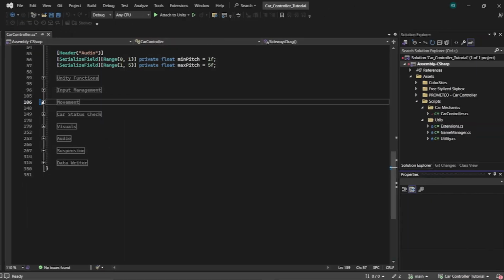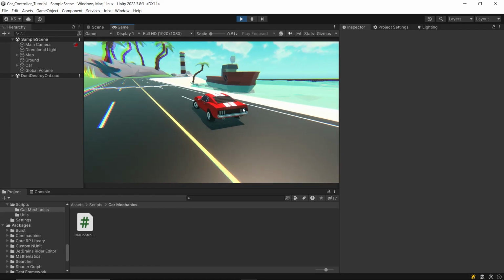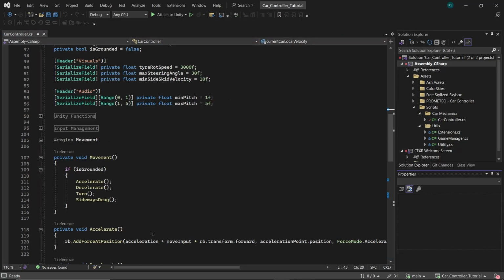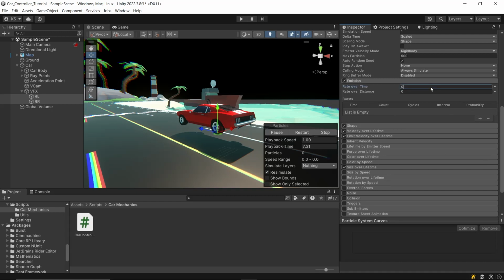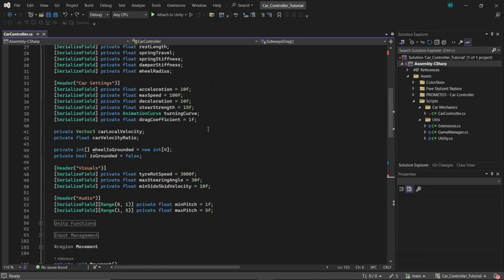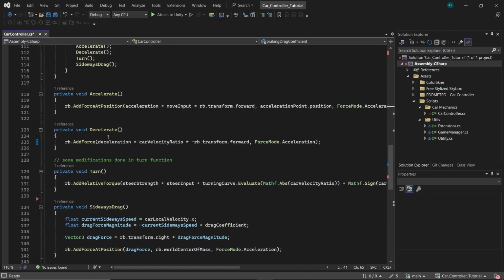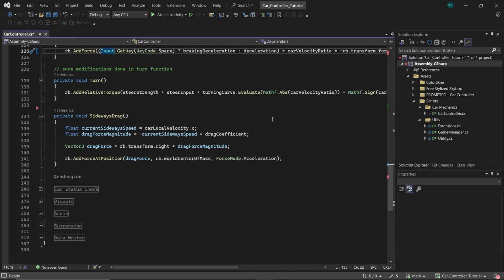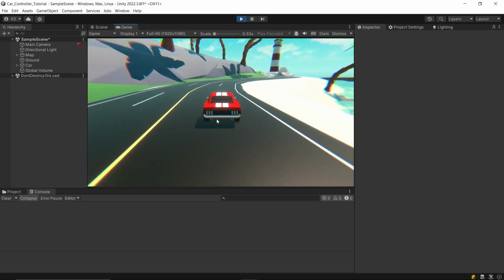Arcade Car Controller Part 5 | Bonus Episode | AshDev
Learn how to create an arcade-style car controller in Unity! This tutorial covers some minor improvements and brake logic.